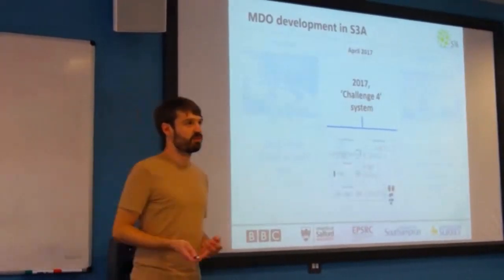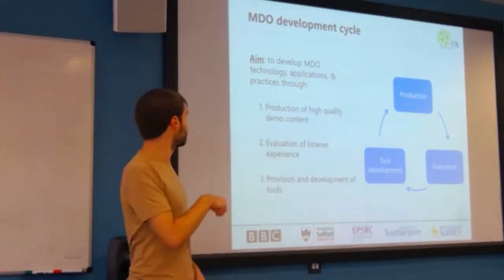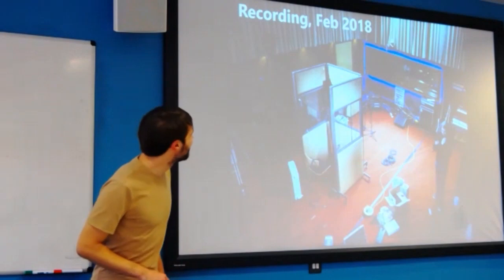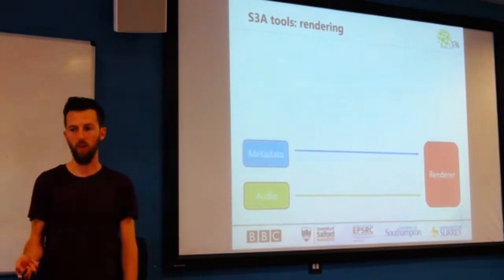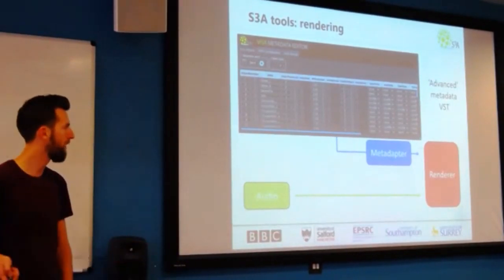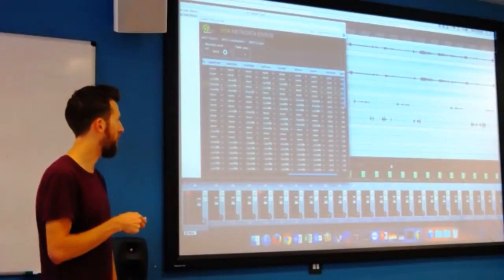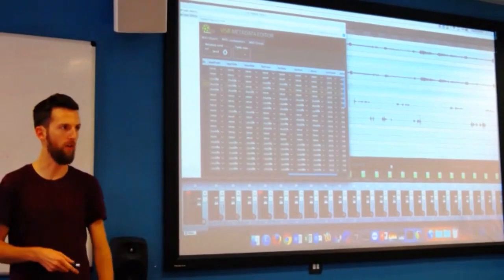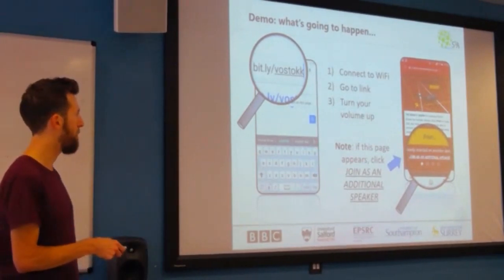ARC seminars: 26-09-2018 'The Vostok-K Incident'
Dr Richard Hughes & Dr James Woodcock, University of Salford.

A Cold War pilot… A mysterious rocket… Previously unheard interview tapes… Bring your phones, tablets, and laptops to help unlock the secrets of The Vostok-K Incident.

The S3A project, in partnership with BBC R&D, have recently commissioned and released a new piece of audio drama – The Vostok-K Incident – available now on BBC Taster This sci-fi immersive audio story was designed to be played on a new type of spatial audio system, using ad hoc arrays of devices such as mobile phones, tablets, and laptops to augment a more traditional experience. We call this Media device orchestration (MDO), shown in recent evaluation to improve overall listening experience compared to some traditional audio reproduction methods (e.g. stereo, 5.1). This talk will introduce the MDO concept, before giving a behind the scenes view of the production, describing how MDO was considered from the start, with the writer and producers asked to consider how extra connected devices could be used to tell a story. Audio production tools created by S3A will be demonstrated that allowed the producers to flexibly reproduce sounds from either a stereo bed or connected devices, including hidden sounds that are not always heard. The importance of a flexible rendering framework will be highlighted, including how object-based audio and semantic metadata allowed the challenge of reproducing content over arbitrary sets of devices to be tackled. The task of making the content publicly available over BBC Taster will also be discussed. Finally we finish with an in the room demo of Vostok-K, so be sure to bring your phones and tablets!

Note: The full effect of the demo at the end isn't effectively captured in the recording; you may want to skip forward to 48:00 for the Q&A!